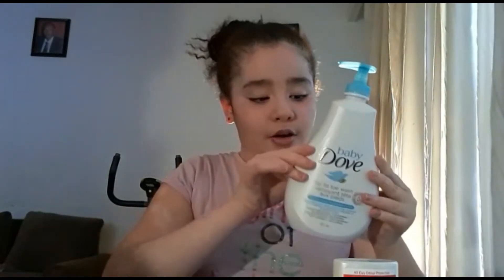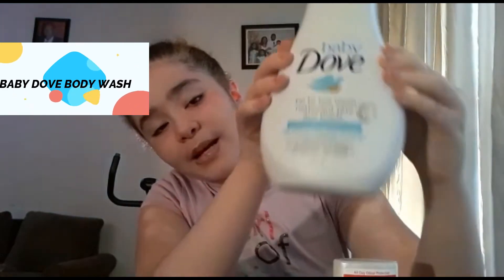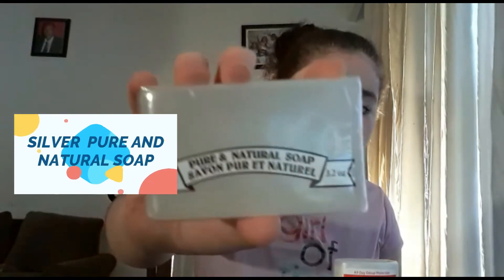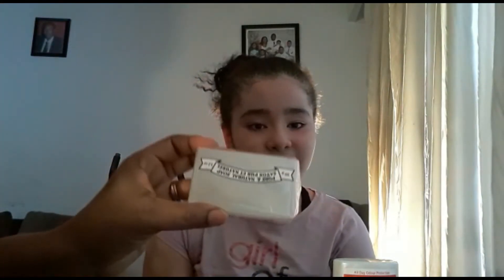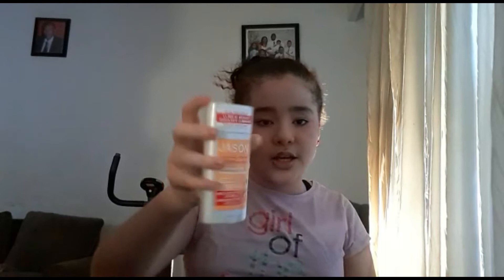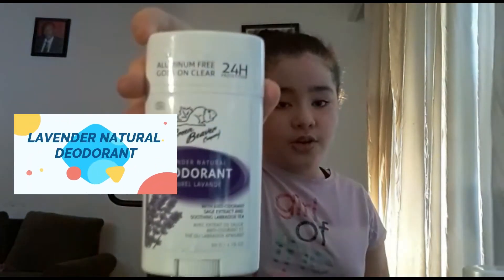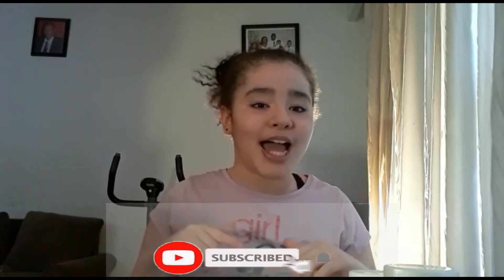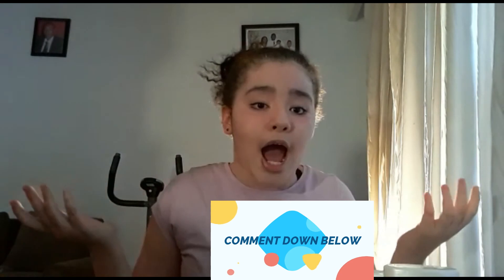VITILIGO SKIN TREATEMENT/ HELP AND TIPS